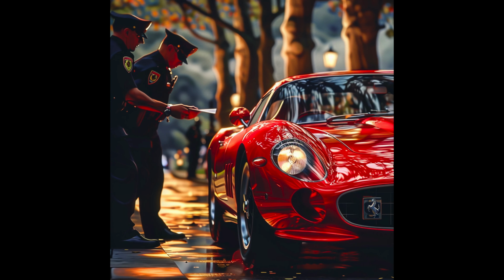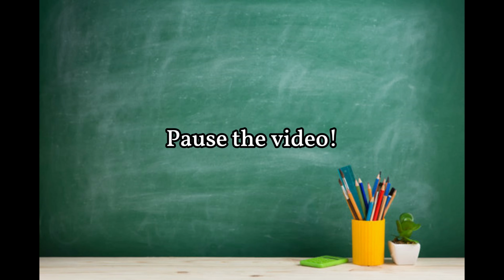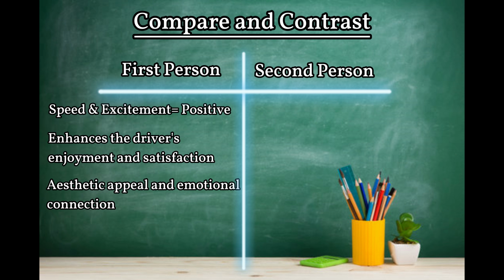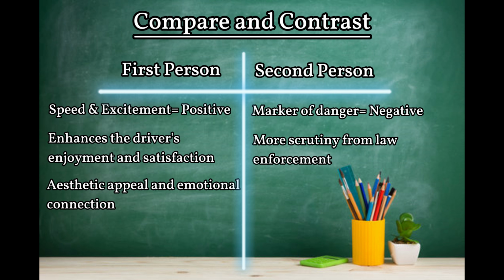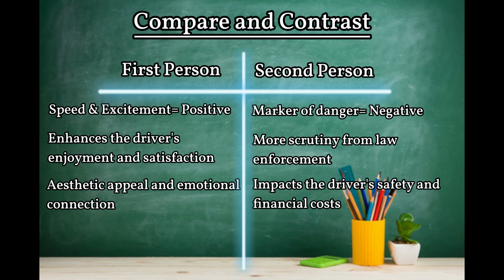GED Explains One of the Most Failed Areas on the Exam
Recently, GED officials highlighted one of the most challenging sections for test-takers: analyzing how texts use different evidence and interpretations. In this video, we break down this complex area with clear examples and relatable analogies, making it easier to understand.